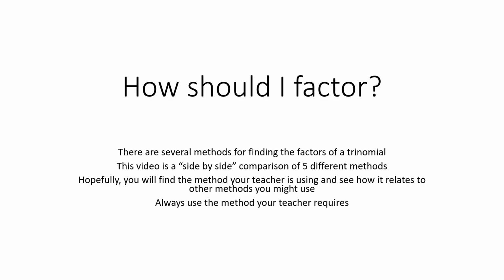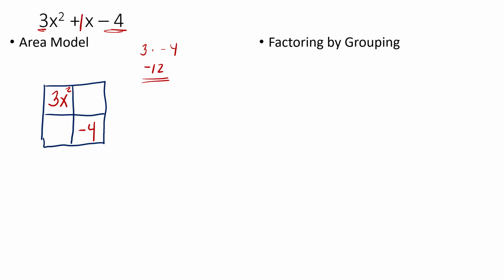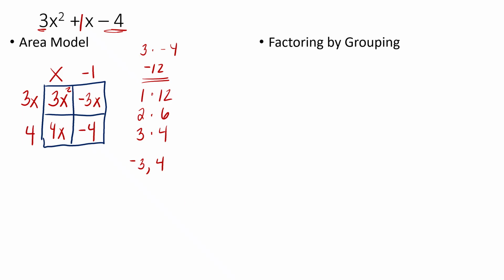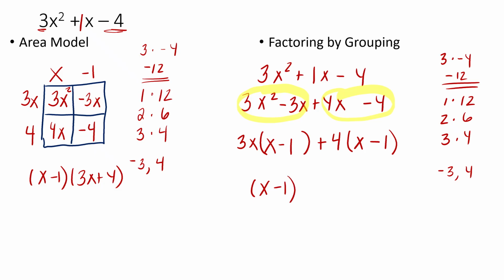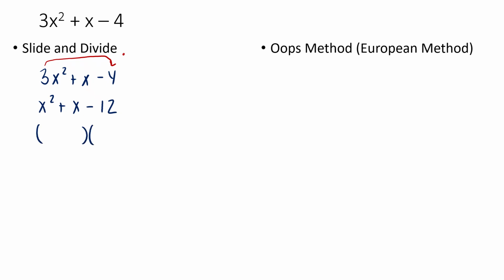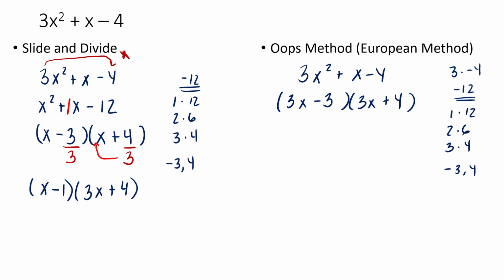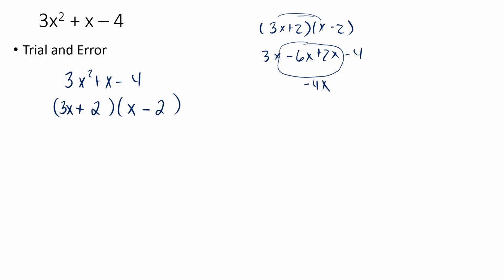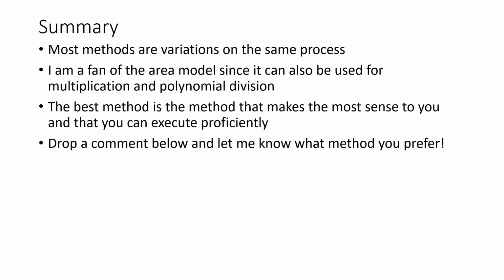Factoring Comparison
A "side by side" look at different factoring methods.